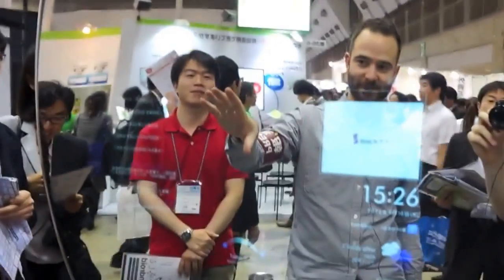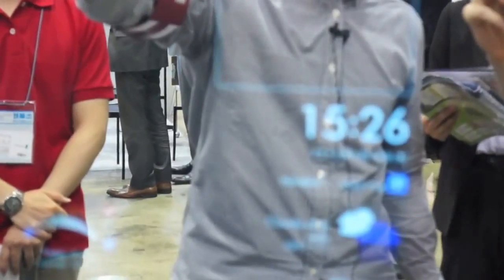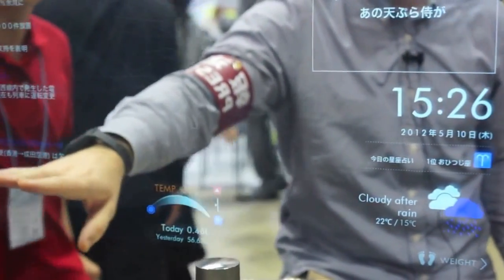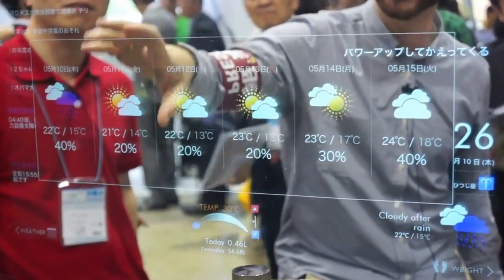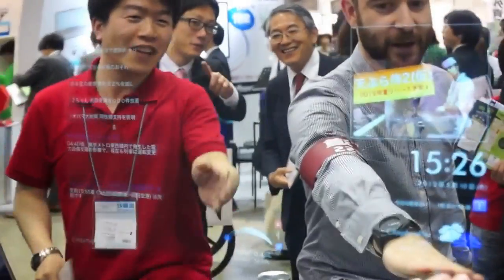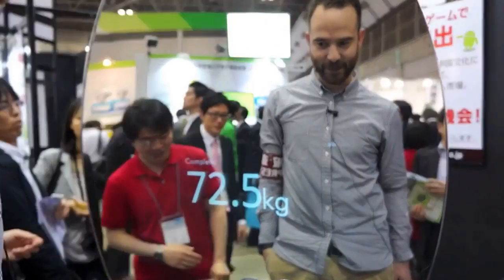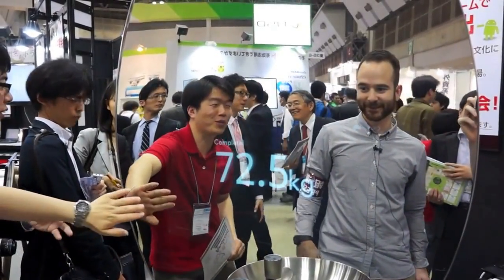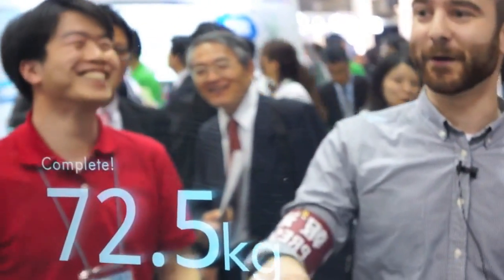Seraku's Smart Wash Basin is an Android mirror (hands-on video).mp4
We know, you can check the news and weather anywhere and everywhere on your smartphone, but what about when you're washing your hands? Japanese company Seraku aims to make your network a little more ubiquitous with a prototype design for an Android-powered mirror. It uses RF proximity sensors to detect where your hands are placed so that you don't have to smudge it all up in order to check those sports scores, and the display unit here at Smartphone and Mobile Expo included a networked scale built into the floor. There's also a meter that displays water flow and temperature information on the mirror. Overall, it reminds us a lot of the Smart Window prototype design we saw from Samsung at CES, although not as responsive or as fully fleshed out.

An Android tablet is powering everything behind the scenes, but the display is a separate LCD monitor overlaid with a semitransparent piece of reflective glass. The Seraku rep told us that the company doesn't have a commercial product ready yet, but if and when the product launches, Seraku sees two primary use cases for the mirror: reading the news at salons, and (somewhat inexplicably) filling out questionnaires at drinking establishments. We can't say drinking beer puts us in much of a questionnaire-filling mood, but the novelty of doing it on a big mirrored display could change our tune.
*By Jeff Blagdon*